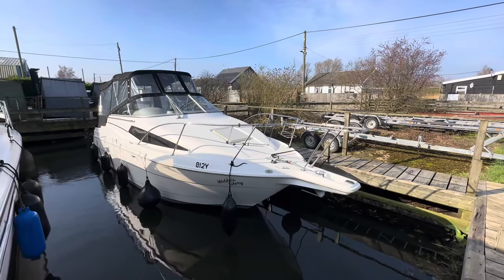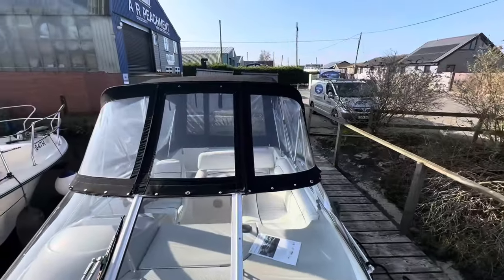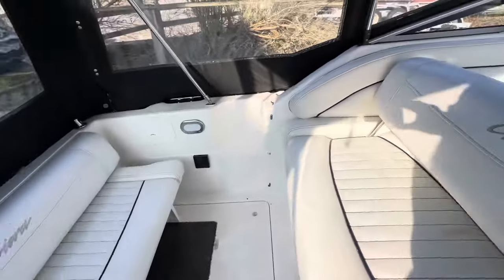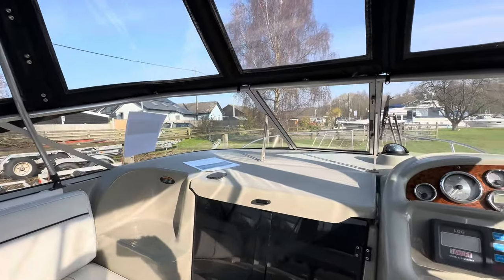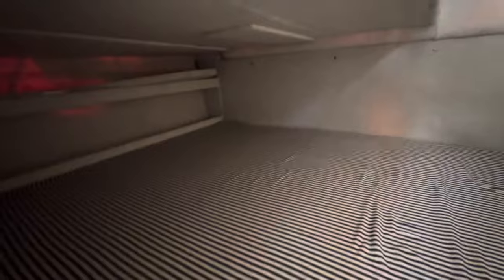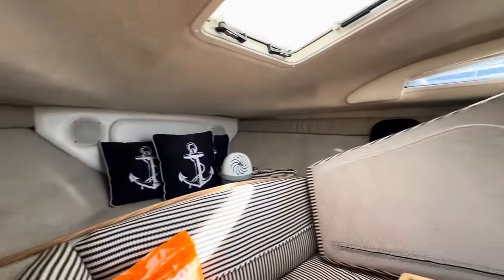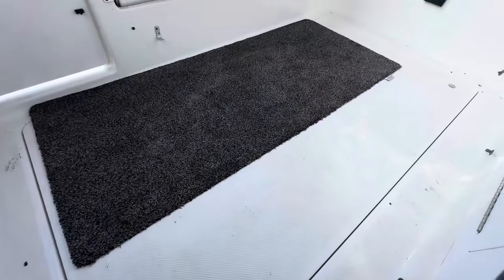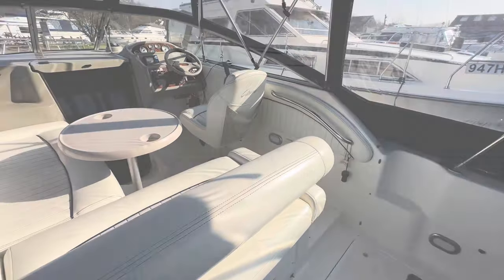Bayliner 2655 ‘Webbo’s Glory’ for sale at Norfolk Yacht Agency